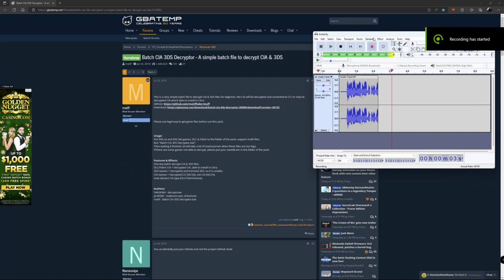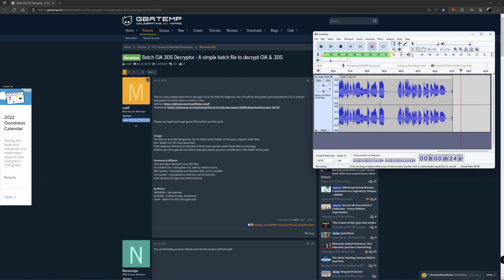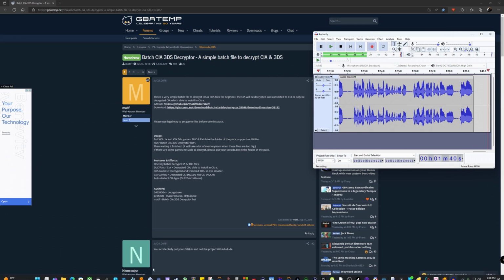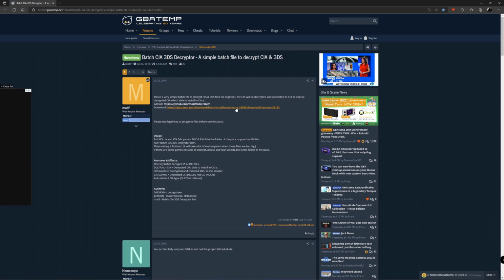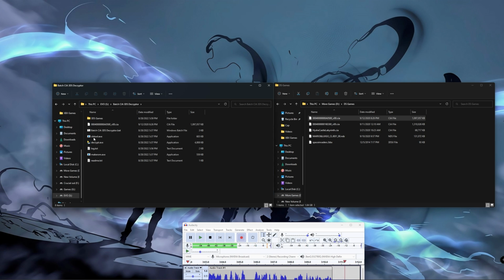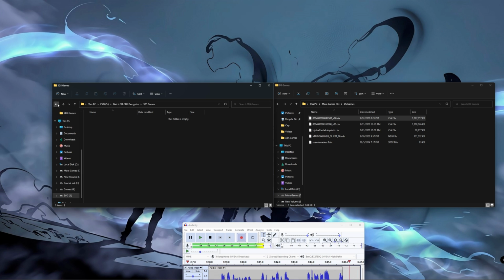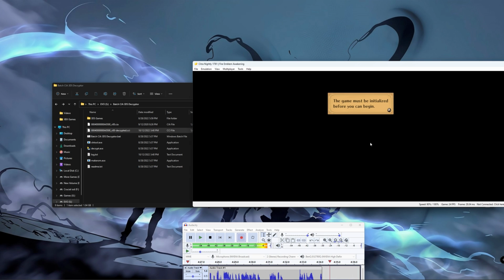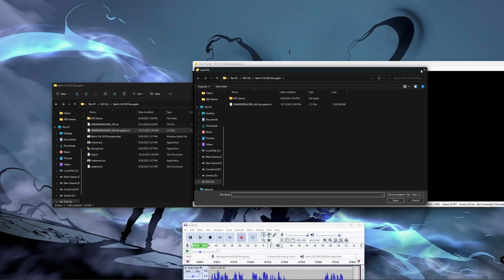How to convert Nintendo 3DS CIA files to CCI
Nintendo 3DS files come in different formats. The most used one is CIA, especially while dumping your games using a jailbroken 3DS.

The CCI file is like an ISO which you don’t need to install. CIA files when running on the Citra emulator or a jailbroken 3DS you need to install the package before you can play it. With CCI files you don’t have to do that, in fact is the best file format to use with Citra.

In this video, I will show you how to convert CIA files to CCI. Make sure you watch the entire video for information!

news reporting, teaching, scholarship, education, and
research.

Help me achieve my goal by becoming a subscriber! 87% ... 4.37K/5K

*** Channel Members Goal! ***
|. 2% 1/50

Latest tippers:

MADMikeTheKing - Supporter

Want to just buy me a coffe?

49 Views - Mar 15, 2024